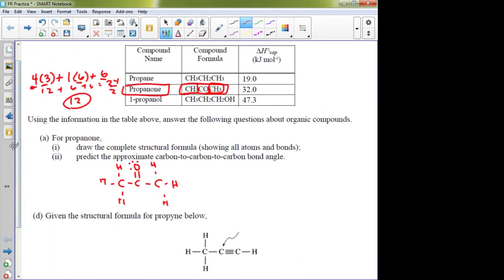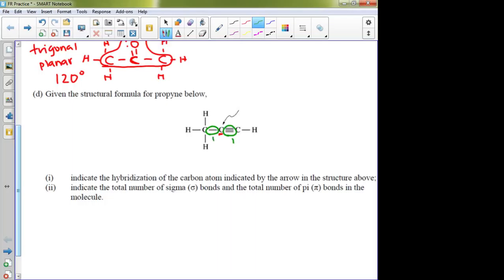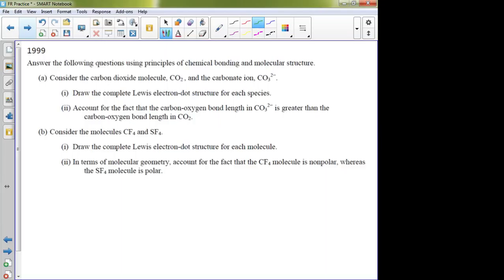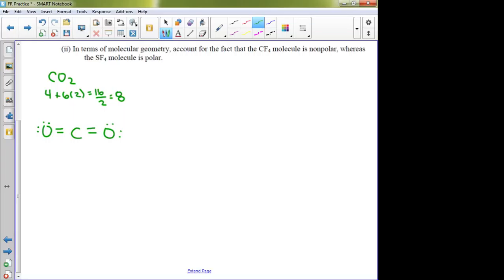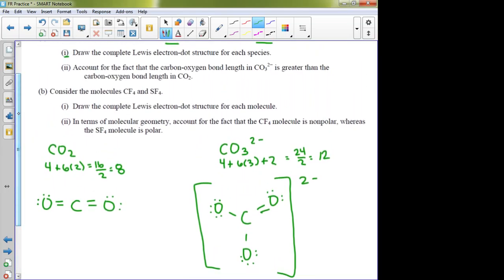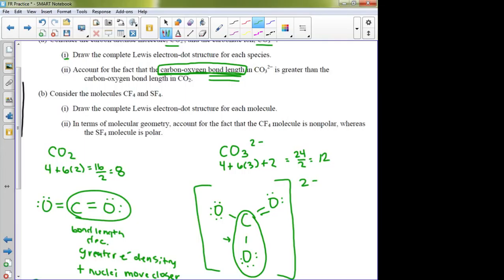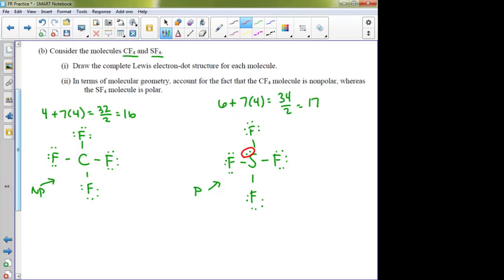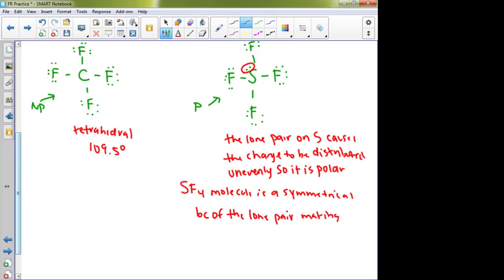Chemical Bonding FR Review